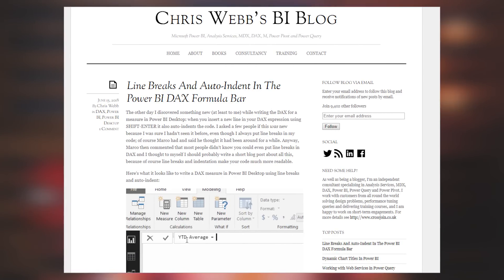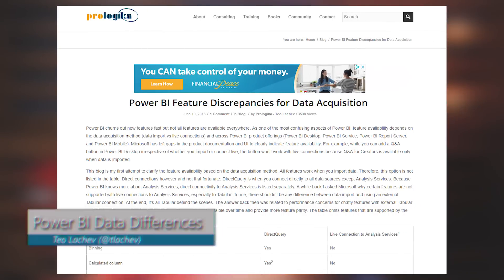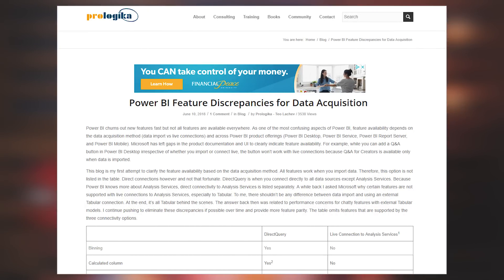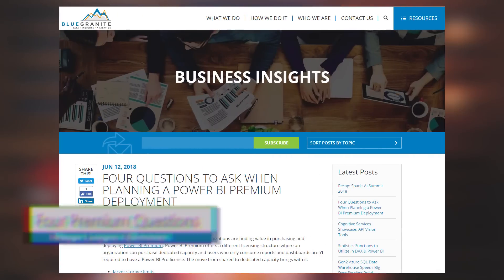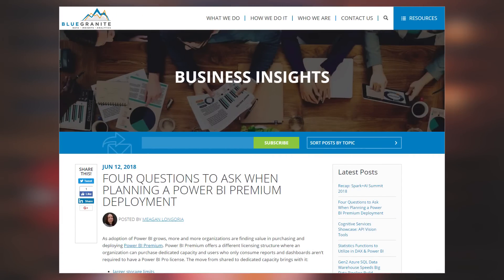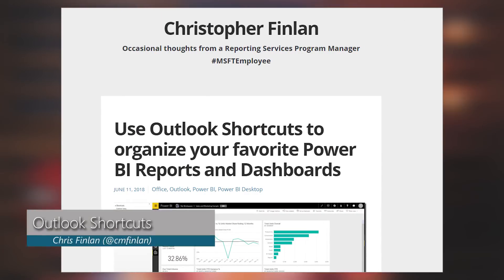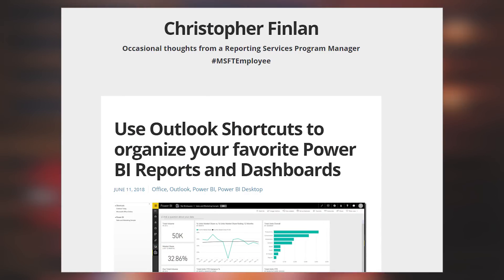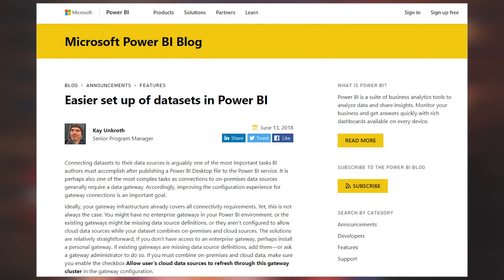Power BI Premium, DAX, Outlook and more... (June 18, 2018)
Line Breaks And Auto-Indent In The Power BI DAX Formula Bar (@cwebb_bi)

FOUR QUESTIONS TO ASK WHEN PLANNING A POWER BI PREMIUM DEPLOYMENT (@mmarie)

Use Outlook Shortcuts to organize your favorite Power BI Reports and Dashboards (@cmfinlan)

Advice from a tech Mom on getting teens to learn to code (@jenstirrup)